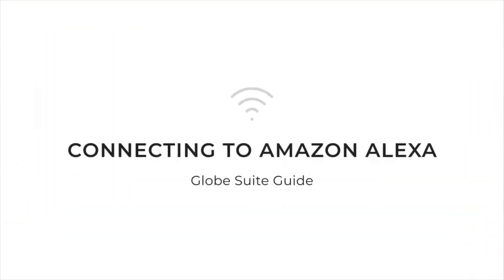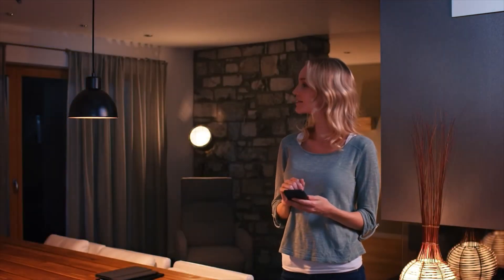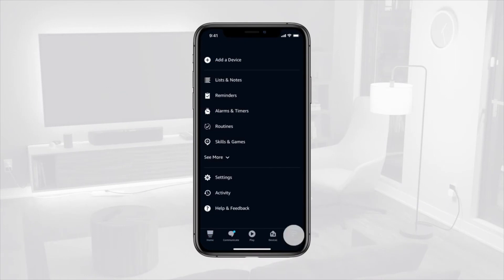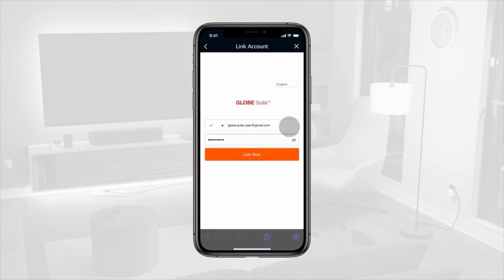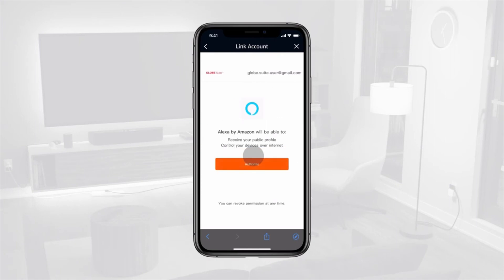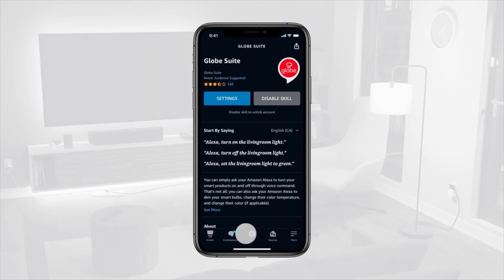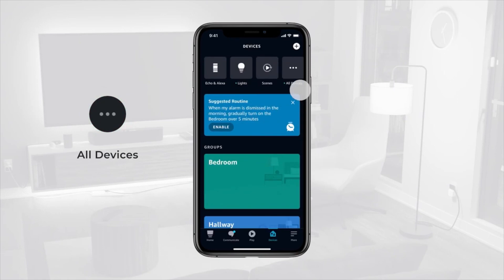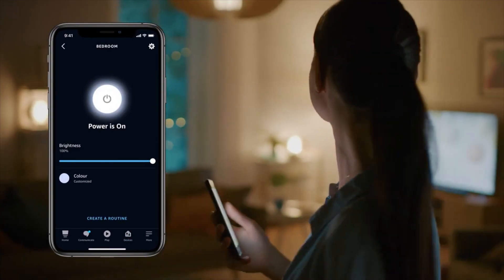How to connect Globe suite to Amazon Alexa